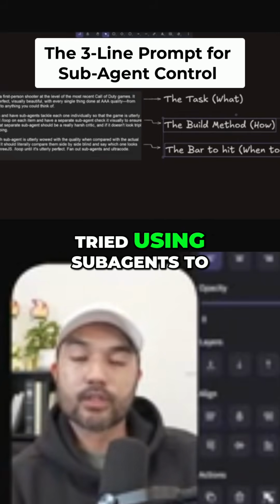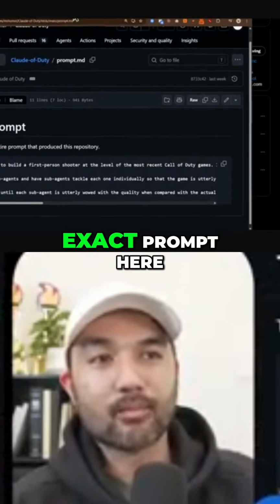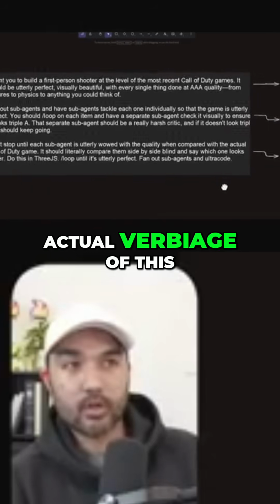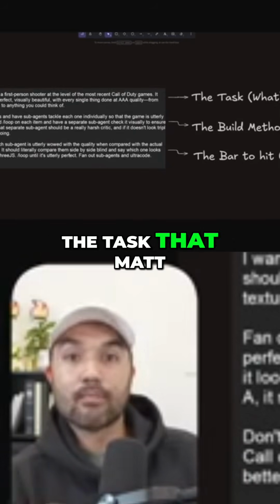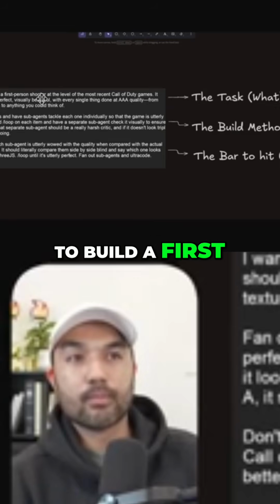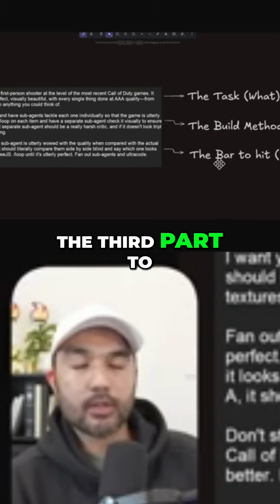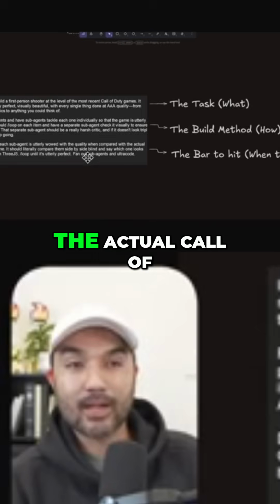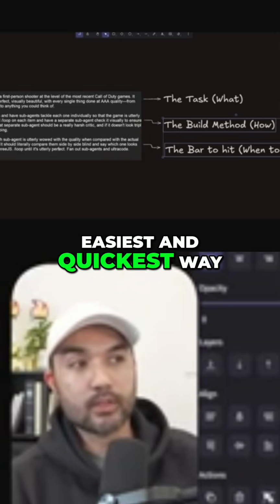Unlock AI Power with the Gauntlet Loop Strategy (Copy)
Discover the Gauntlet Loop: an easy way to orchestrate tasks using sub-agents. This three-line prompt structure defines a task, a fan-out build method with visual checks, and a quality bar for stopping. See how it compares to Call of Duty!